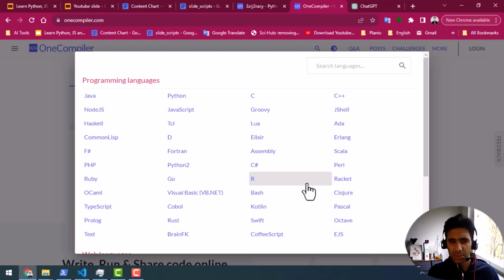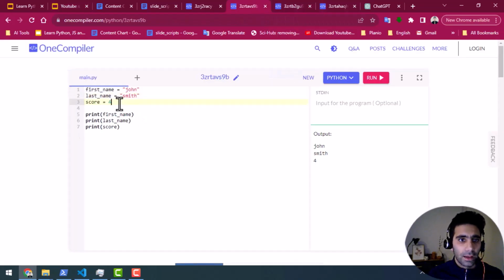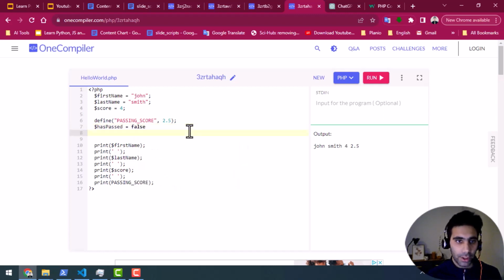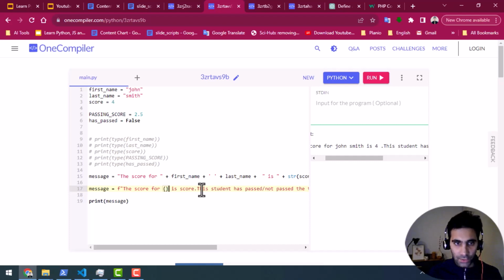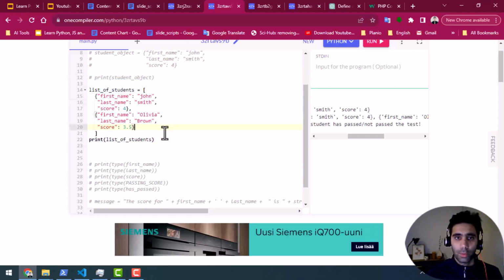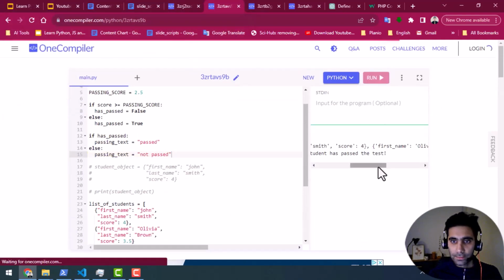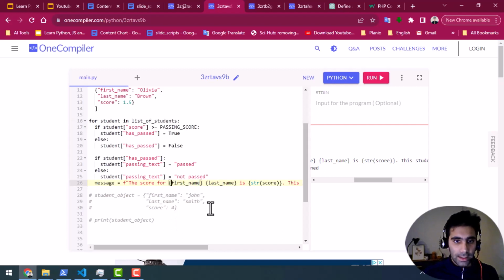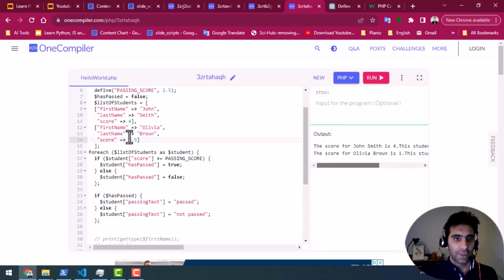Learn Coding With Python, JavaScript and PHP at the same time! | For Beginners + Practical Project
Programming syntaxes and concepts in Python, Javascript and PHP are really similar. So why not learning all three at the same time!? In this crash course, I'm going to teach you coding in Python, JavaScript and PHP at the same time!